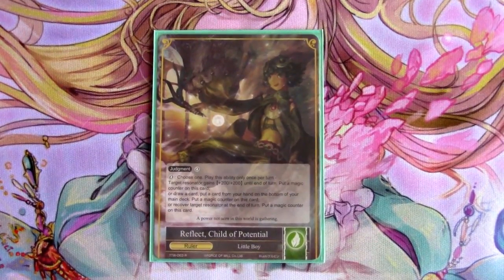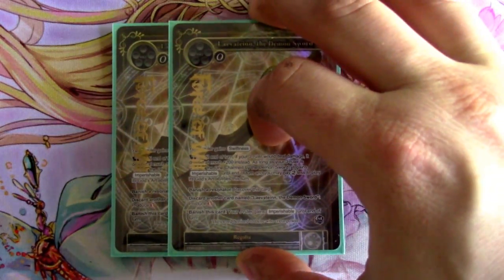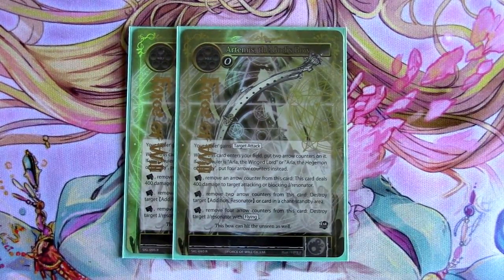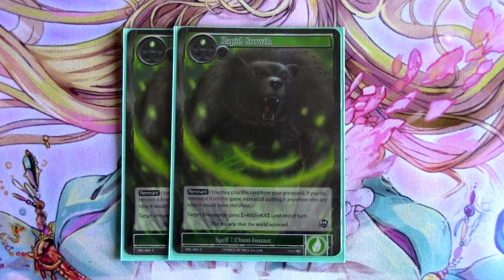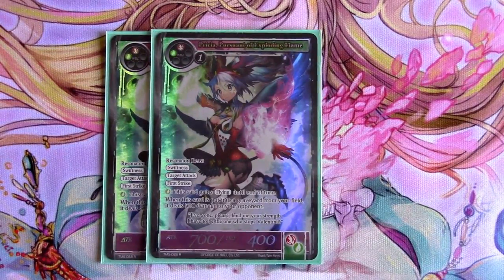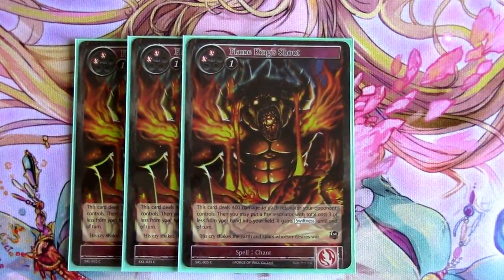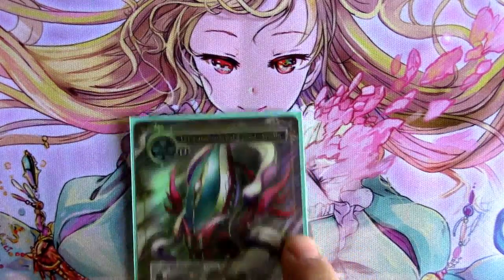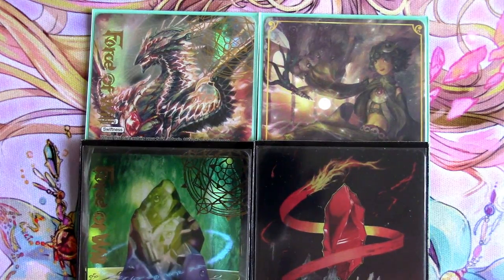Six Sages Gaming Deck Spotlight - Necro Lance! (Force of Will TCG)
Welcome to another edition of Deck Spotlight @ Six Sages Gaming!

Time for the Necro Lance deck list! Matt takes his time talking about a lot of the main deck cards which is why this video is longer than normal. There's a ton of tech choices that players have been adding, but for the most part ~32/34 of the cards are the same of every deck! Let us know what tech choices you prefer in the comments!

your Force of Will needs and more!

Reflect, Child of Potential/Refrain, child of covergence

Main
4 Change the world, orb of illusion
2 Artemis, the gods bow
2 interdimensional vessel apollo
2 laevateinn, the demon sword
4 Rukh egg
4 Guinevere, the jealous queen
4 necromancy of the undead lord
4 Lancelot, the knight of mad demon
3 Keeper of the Past. Urthr
3 Flame kings shout
2 Pricia, pursuant of exploding flame
2 barrier of shadows
2 rapid growth
2 Caldera-Born dragon

Stones
4 Ruler's Memoria
6 Fire stones

Sideboard:

1 Sylvia
3 Wall of wind
2 Pricia, pursuant of exploding flame
2 Deathscythe, the Life Reaper
3 Wind Secluded Refuge
3 Angel of Wisdom
1 interdimensional vessel apollo